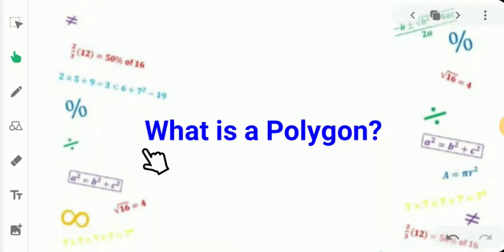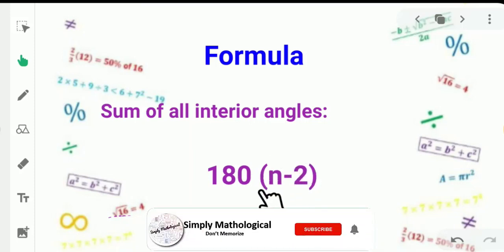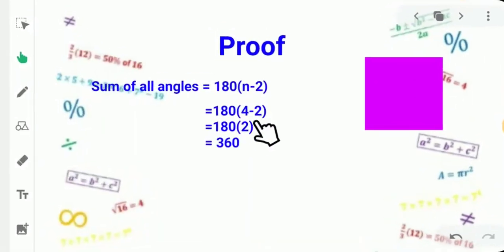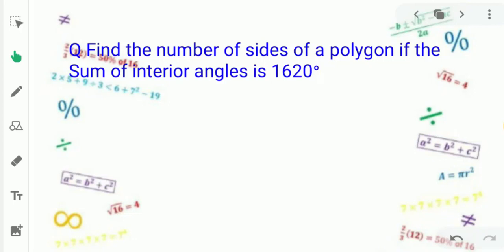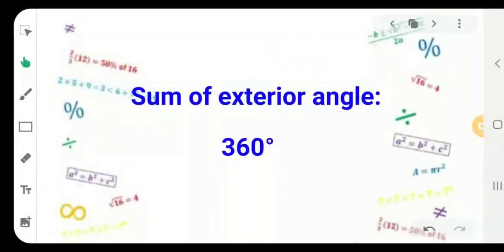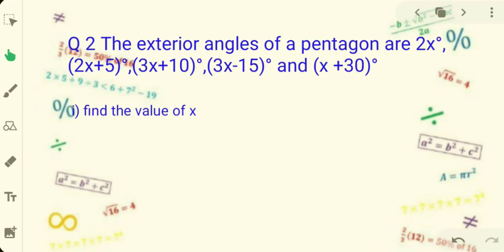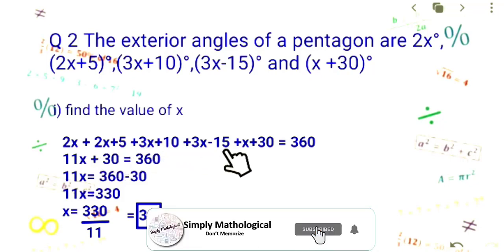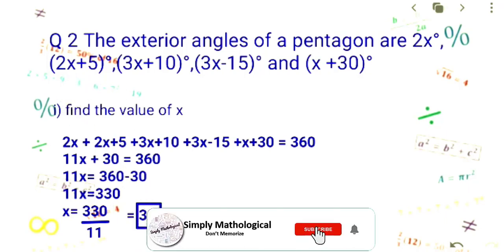How To Calculate Angles Of A Polygon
today we are going to learn how to calculate angles of a polygon